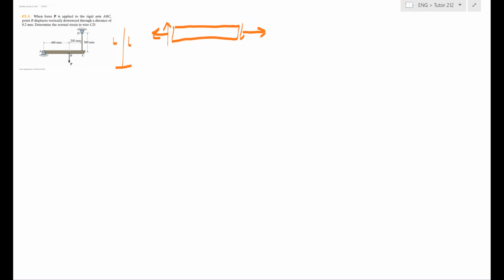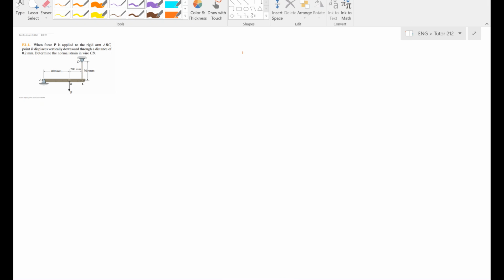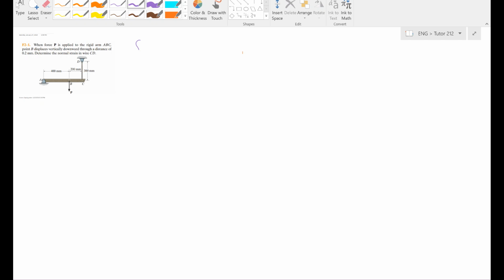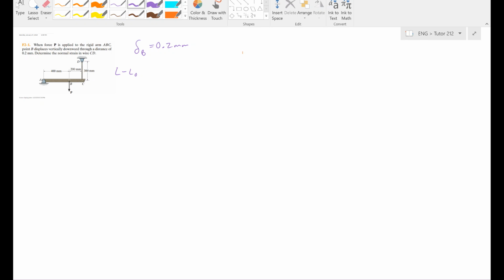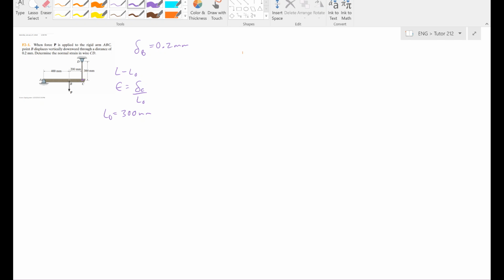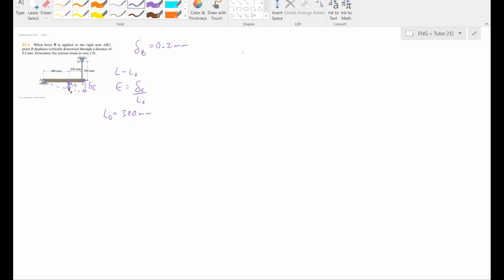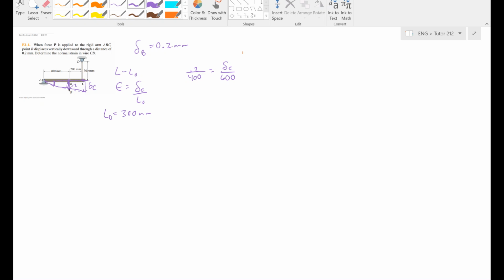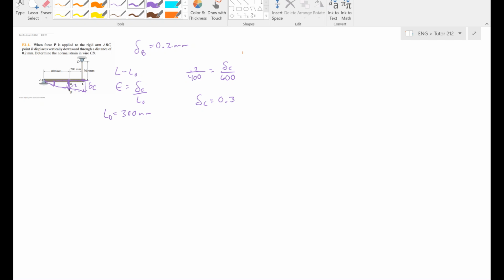EAS212 ch2 p1FP